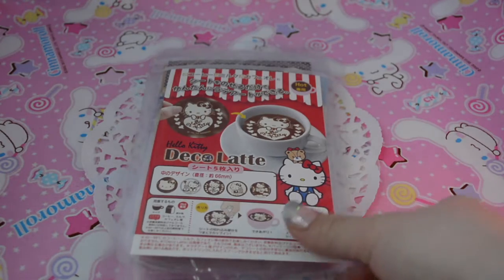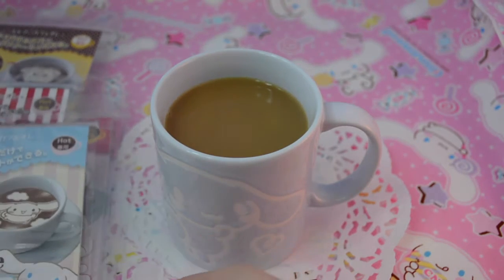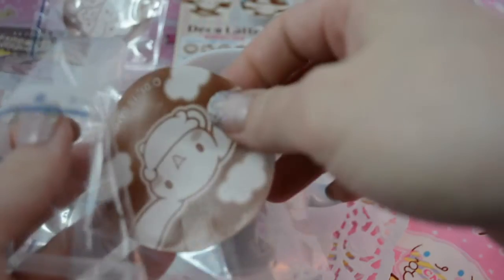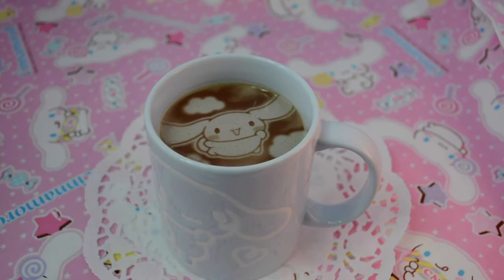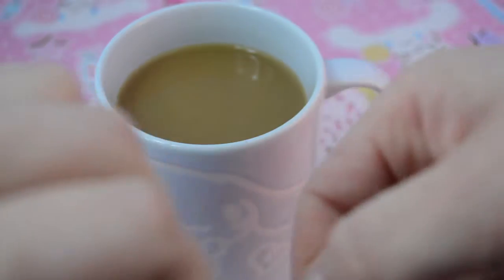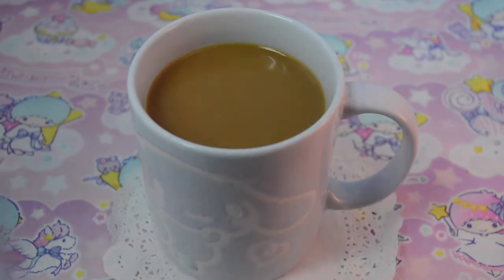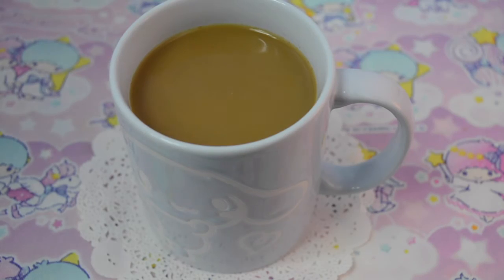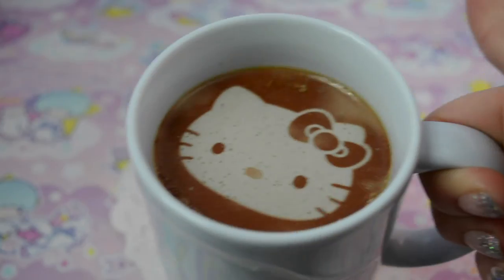Sanrio Latte Art